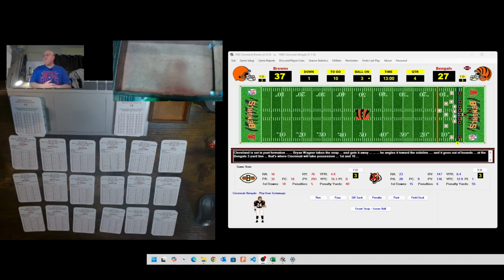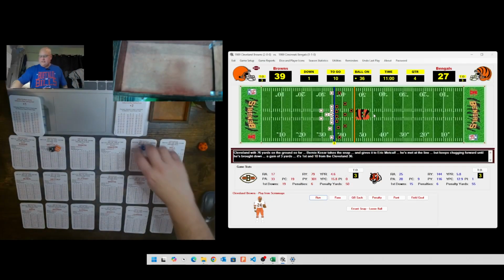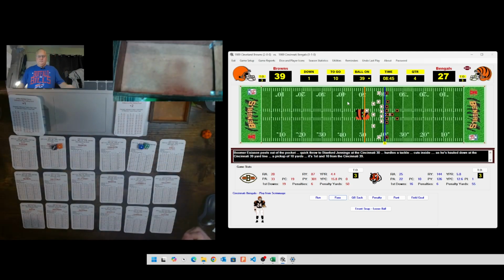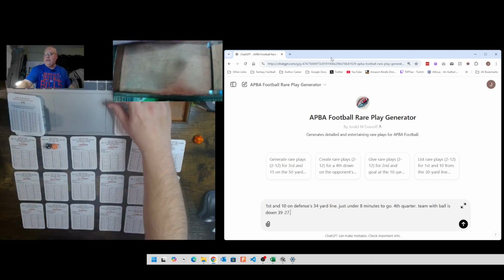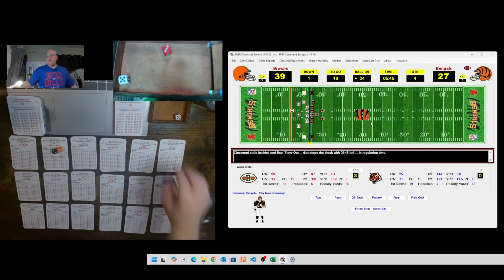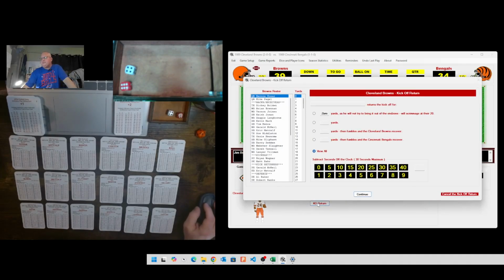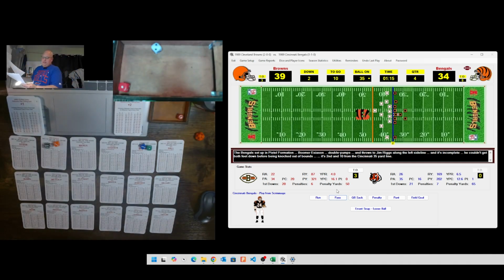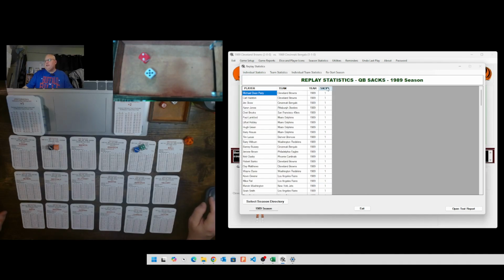Video #138 - Things Get Interesting as this Game Comes to and End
It's the fourth quarter and the Browns are doing what they can to hold off the Bengals. The Bengals do manage to get it close and get the ball back for one final drive. Can the Bengals get the win?

In this video, I'm using APBA Football to play the third quarter of a 1989 week 4 Monday Night game between the Browns and Bengals.

Also, do you like to read Science Fiction or how about Murder Mystery? Good News! I've written books in both genres.